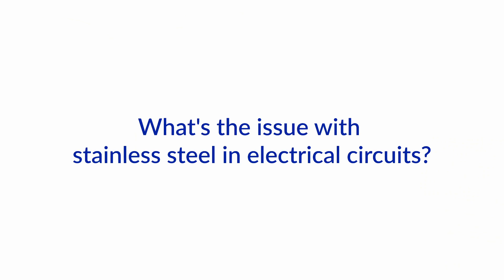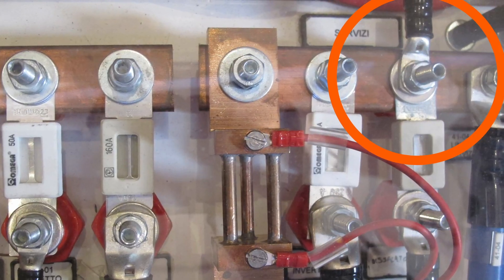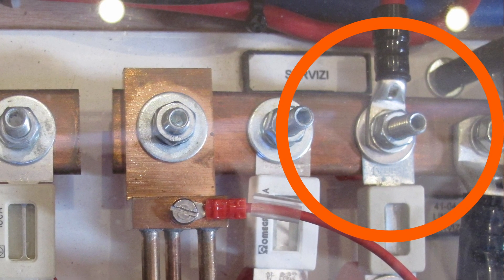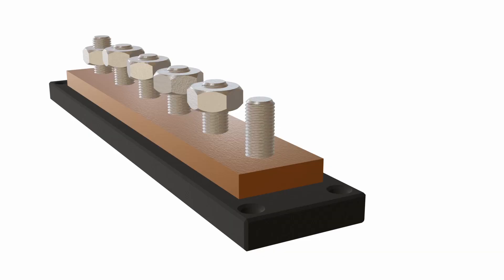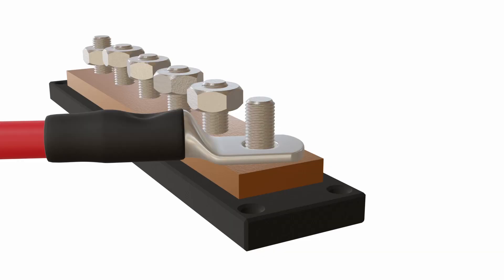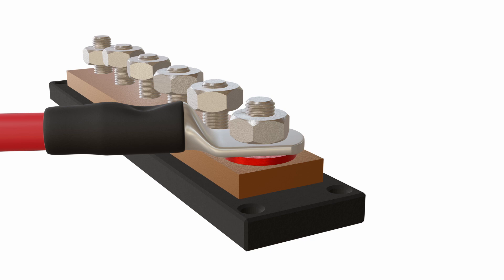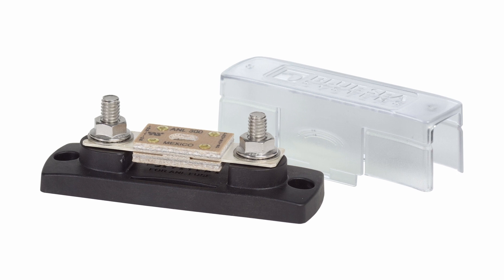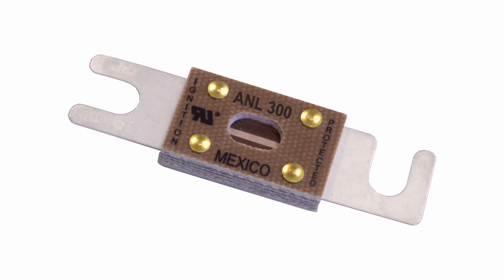Stainless steel in electrical circuits: Why this is a problem... | Ask The Expert with NIGEL CALDER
Stainless steel has a much higher resistance than copper. This is why it should never be part of an electrical circuit on your boat. Nigel Calder explains why this is important and what can go wrong.
To learn how to properly wire your boat, check out courses on boat electrics